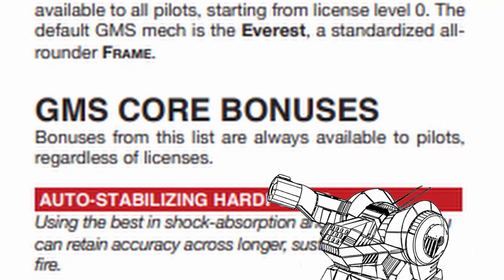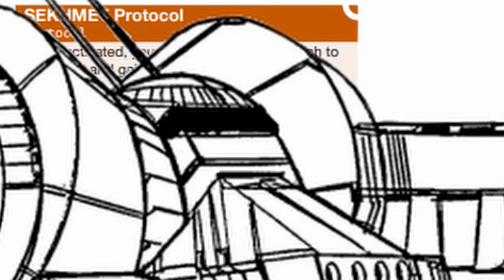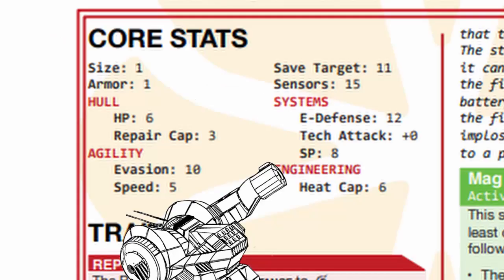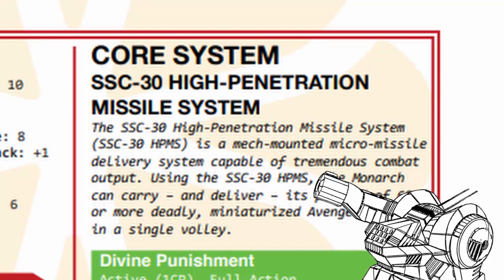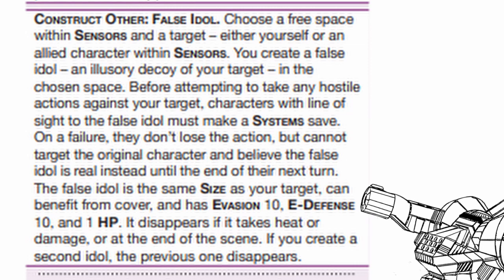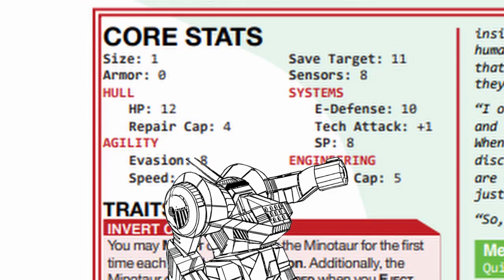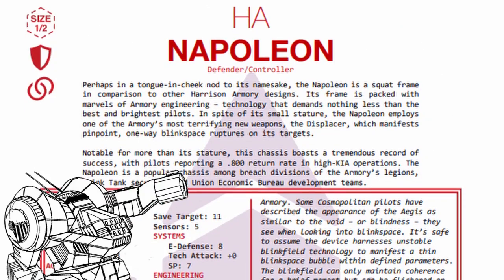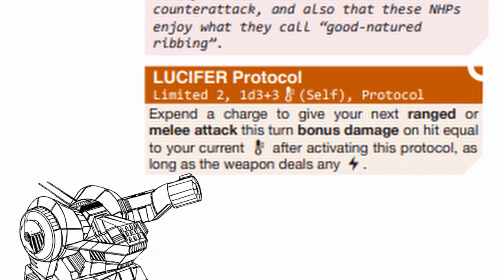Update on Update: Lancer Core Rulebook Changes (Part 2)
Even the mechs need to get patched. And if you have watched my Trashtalk on Lancer series and wonder why some stuff is different, just watch this video and it will clear up any questions on any changes.